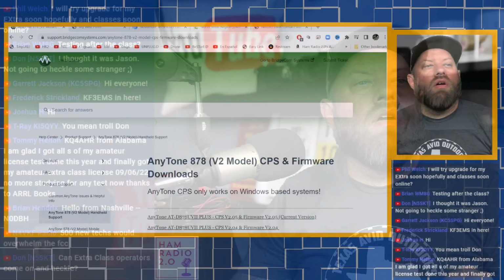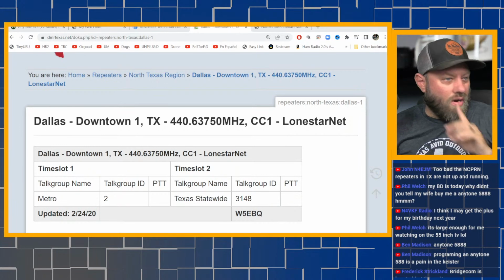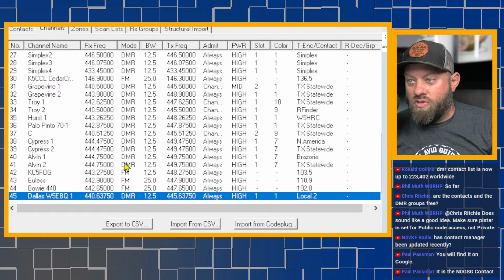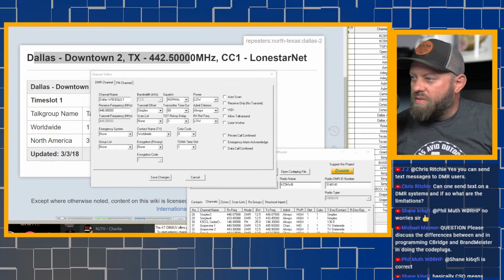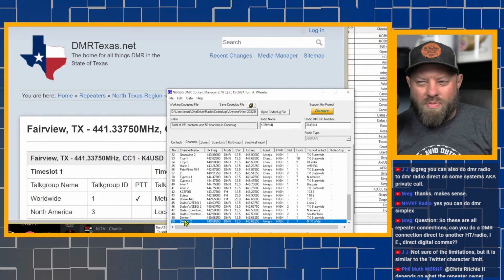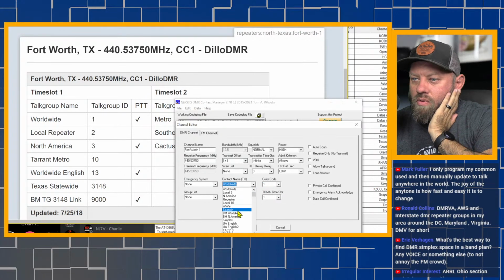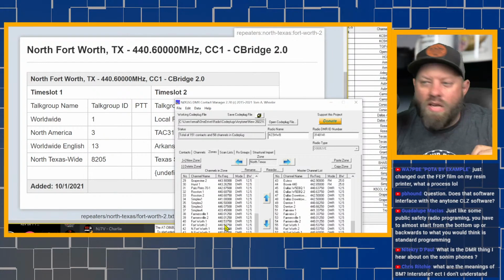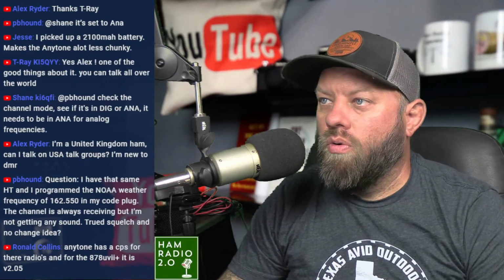DMR Codeplug Updates! Building my Anytone Codeplug for all of Texas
Tonight we continue with the codeplug build - I started this build a while back and I am adding all of the DMR Repeaters in the State of Texas.